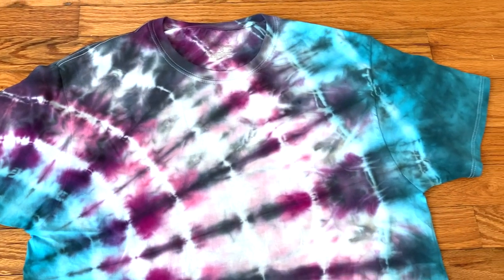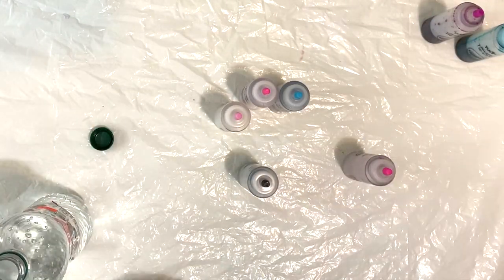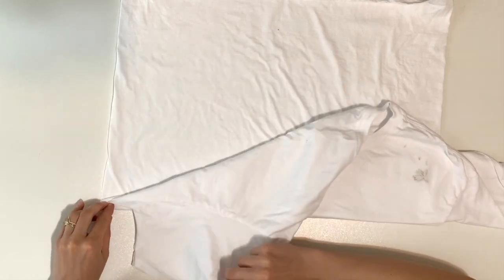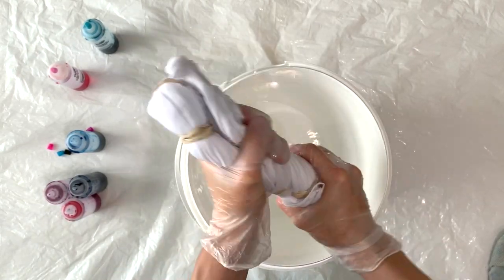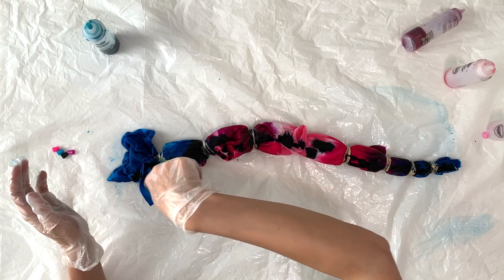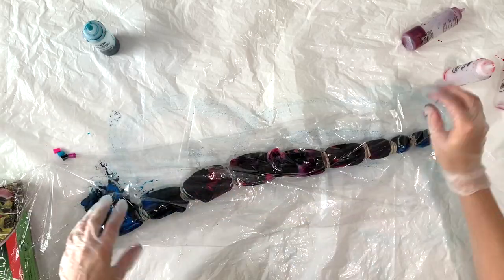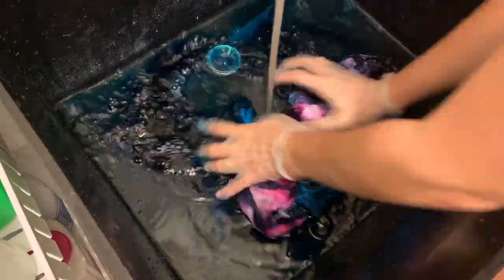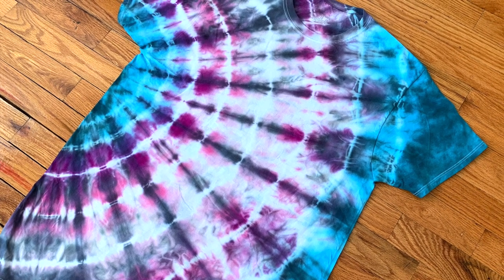How To Use Tulip Tie Dye Kit and Review | Onyx Art Studios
Supplies:
-100% cotton tshirt
-Cling Wrap
-Tulip Tie Dye Kit
-Synthrapol- dyers' detergent
Filming Equipment:

Chapters
0:00-0:37 Intro and Supplies
0:37-1:15 My Opinion on Tulip Tie Dye Kit
1:15-2:49 How to Mix Tulip Tie Dye
2:49-4:34 Folding instructions
4:34-8:38 How to add the tie dye to the shirt
8:38-9:26 Tie dye shirt reveal
9:26-10:11 Tulip Tie Dye Kit washing instructions
10:11-10:39 Finished tulip tie dye results
10:39-11:12 Onyx Art Studios Social media and workshop info

How To Use Tulip Tie Dye Kit and Review